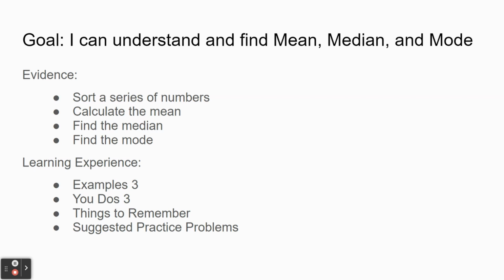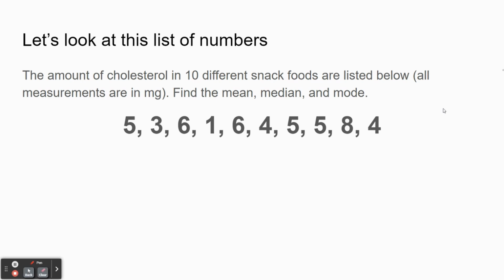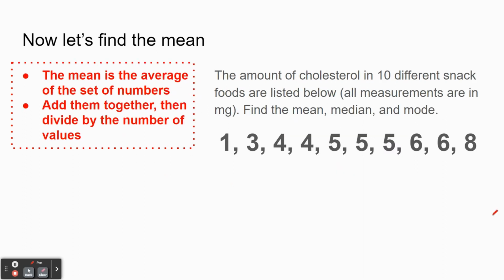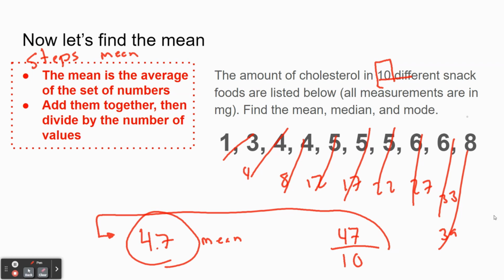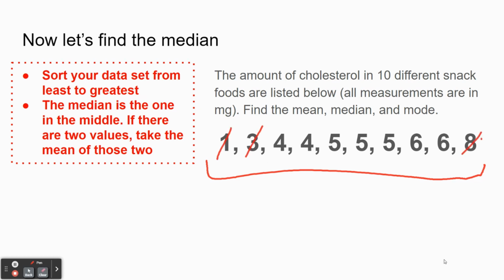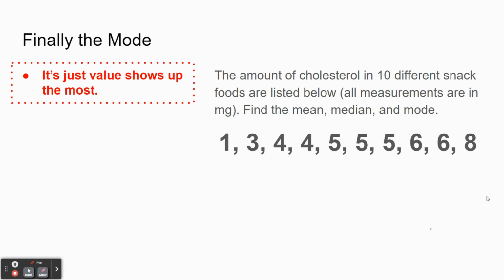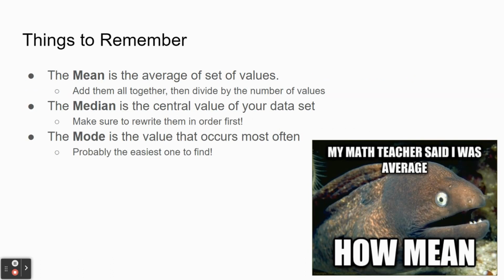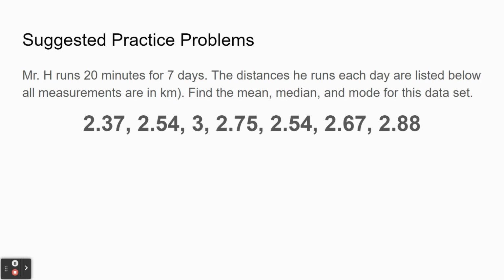Lesson 8.1 Mean, Median, and Mode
Second time uploading this, since I realized a missed part of it!

In this first video for Topic 8, we are going to be looking at mean, median, and mode! You've probably heard of the mean being called the average before, and it's just the same thing.

Music Used🎶:
Link httpsincompetech.filmmusic.iosong5030-raving-energy-faster-
License httpsfilmmusic.iostandard-license

Thanks to Paloma for the meme ideas!